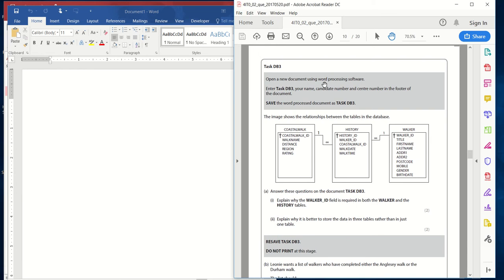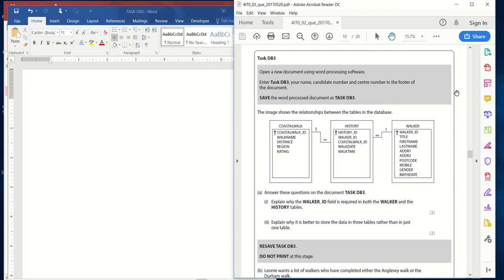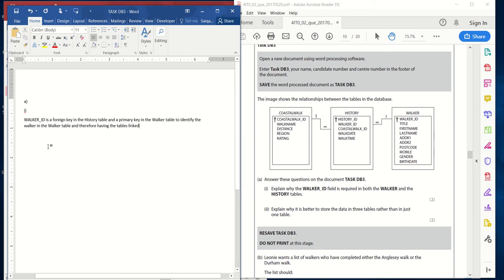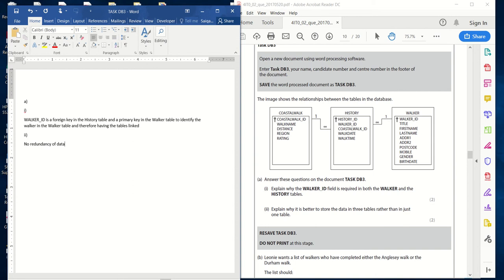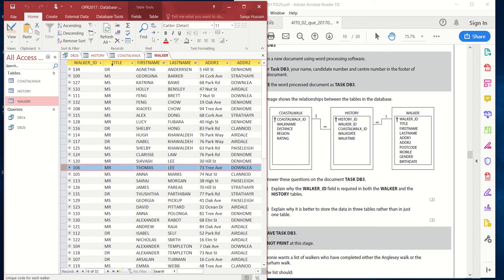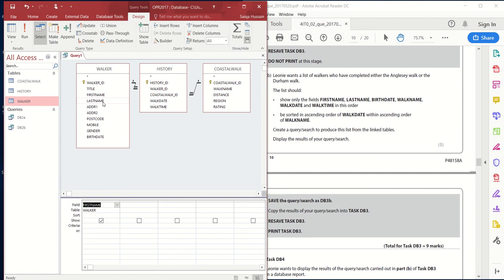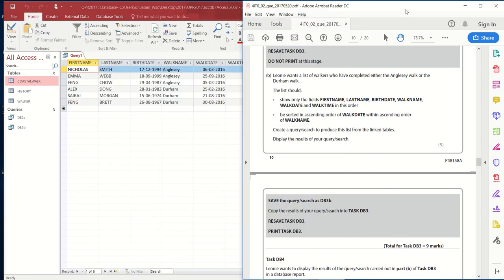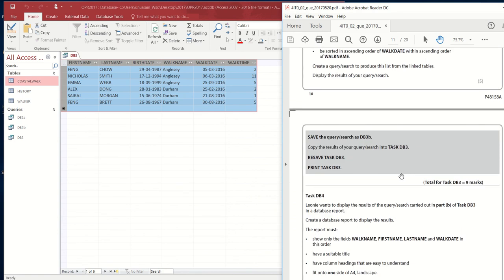iGCSE ICT - 2017 Paper 2 - Task DB3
This is the third of four videos which explains how to complete the Database task of the practical paper from 2017. Specifically, this task involves explaining the reason for primary / foreign keys (for relationships) and then performing a query using fields from multiple tables, and which needs to specify multiple criteria for one of the fields. The task also requires you to work with word processing software, copy and paste query results and add a page footer.